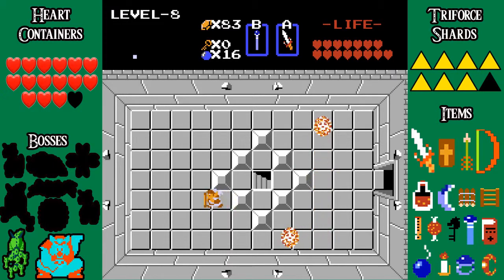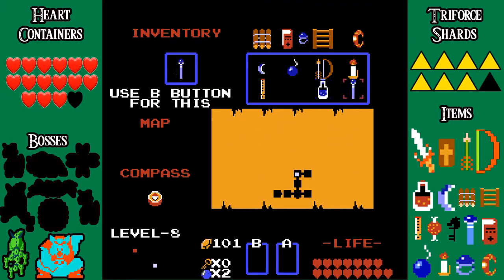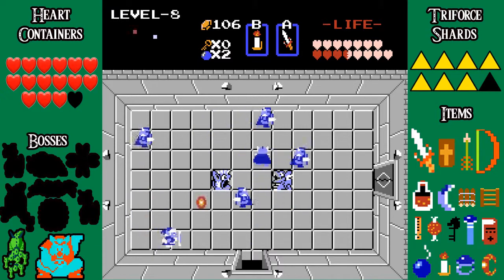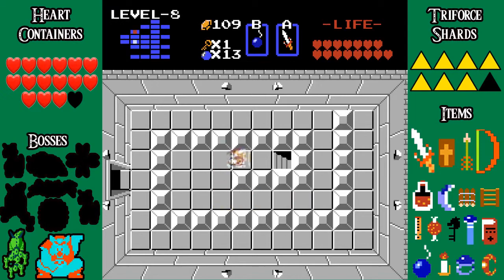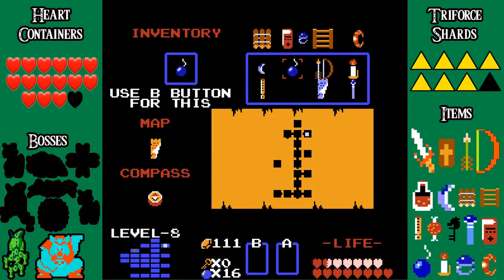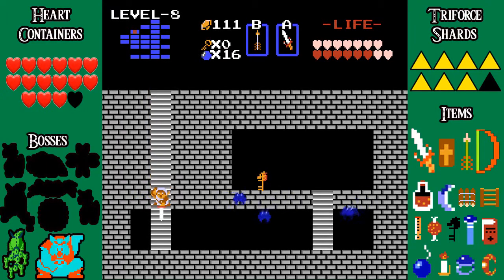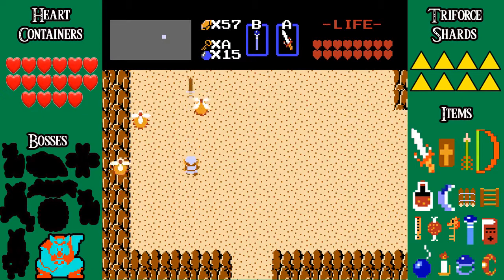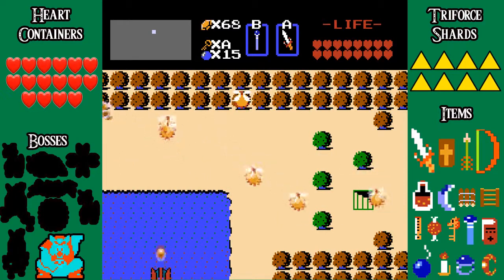Let's Play ▲The Legend of Zelda▲ #9 - The Eighth Dungeon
We've reached the final dungeon out of the eight that houses the Triforce Shards! And surprisingly, it's actually kinda easy! Still, now that it's out of the way, only one more obstacle stands in our path! Death Mountain.

For those of you that read the description, I am Billybo10000, a Youtube Gamer who has a passion for playing games, making entertaining videos, and just generally entertaining you all.

This user supplies many free intros made with Adobe After Effects, and I will admit, my intro was the free Zelda one. Tell em I sent you.